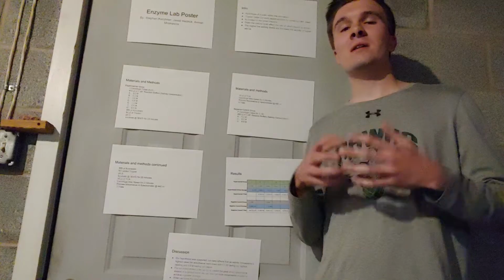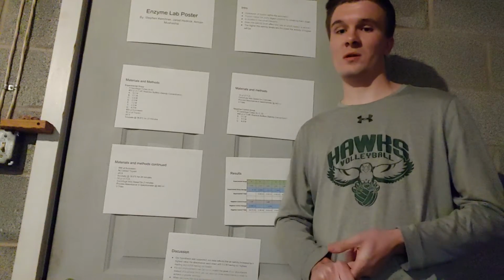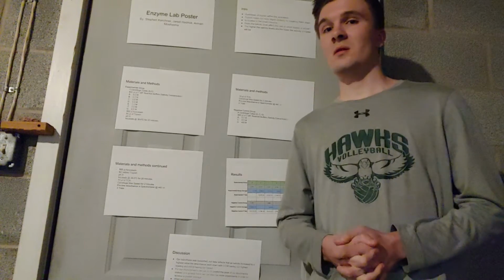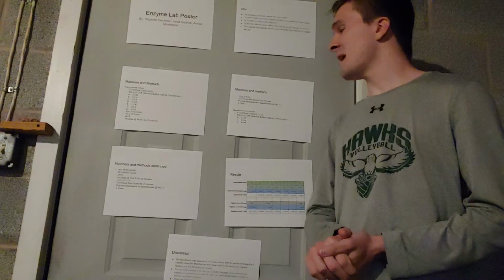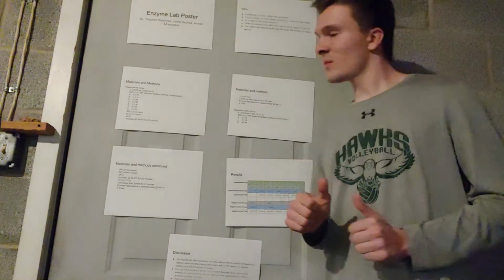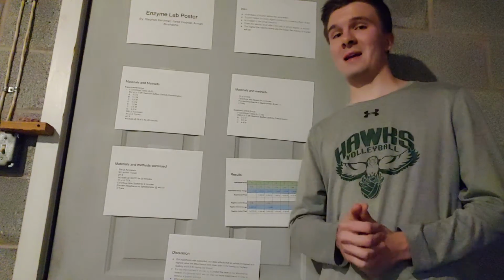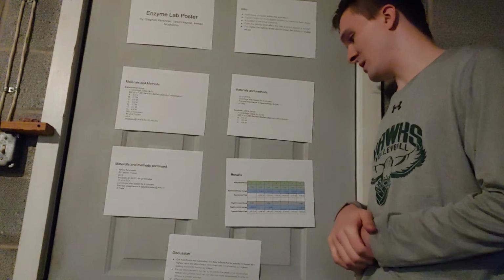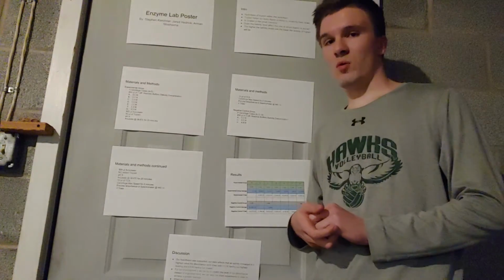April 3, 2020